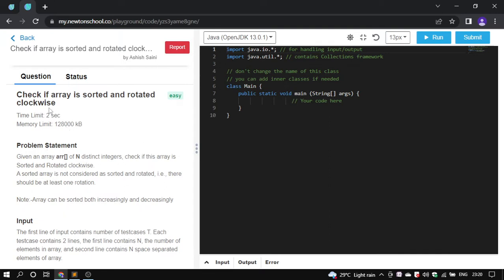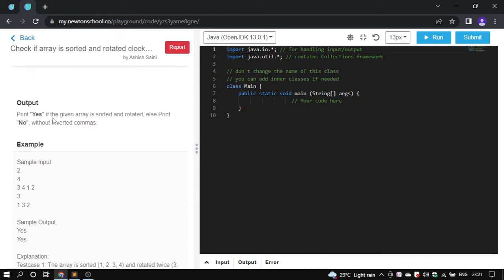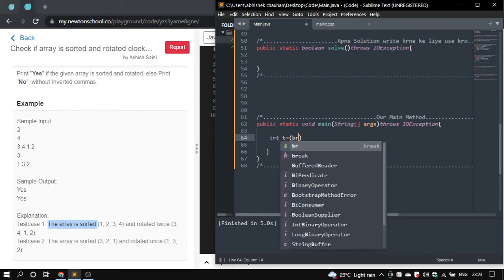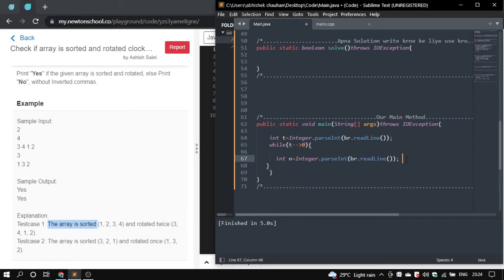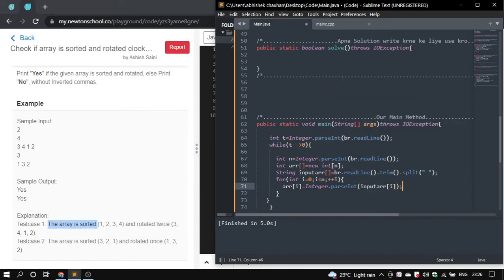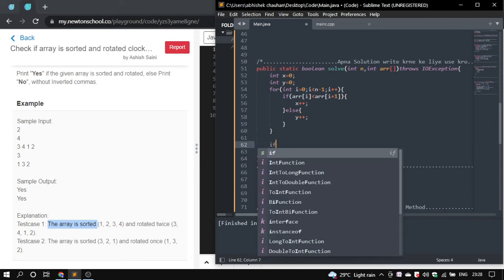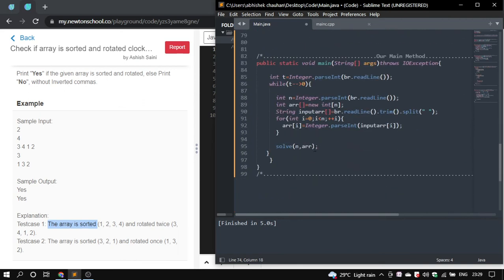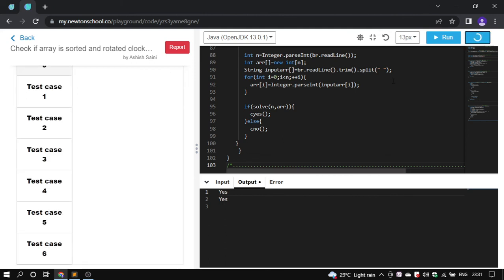Check if array is sorted and rotated clockwise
Problem Statement
Given an array arr of N distinct integers, check if this array is Sorted and Rotated clockwise.
A sorted array is not considered as sorted and rotated, i.e., there should be at least one rotation.

Note:-Array can be sorted both increasingly and decreasingly
Input
The first line of input contains number of testcases T. Each testcase contains 2 lines, the first line contains N, the number of elements in array, and second line contains N space separated elements of array.